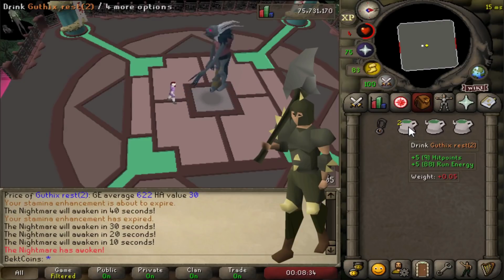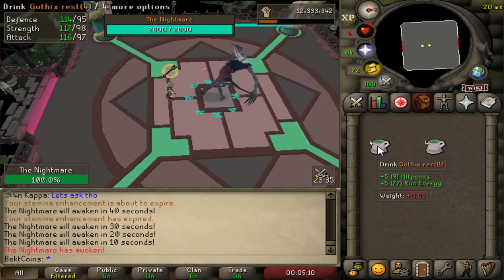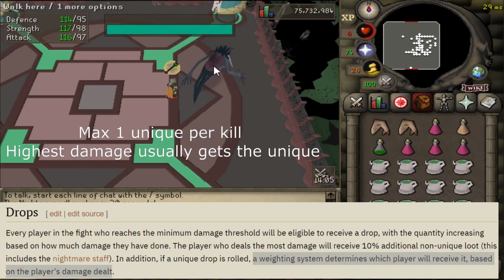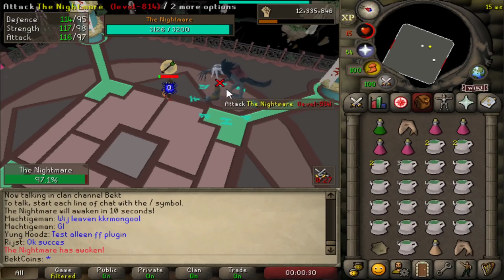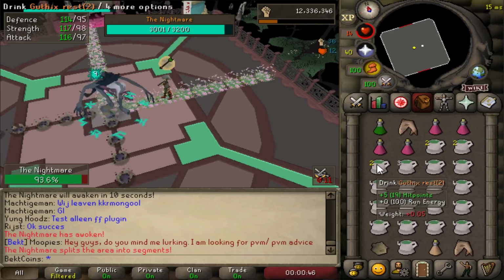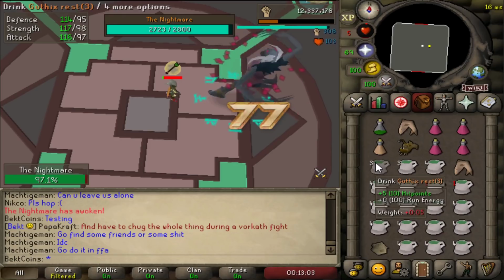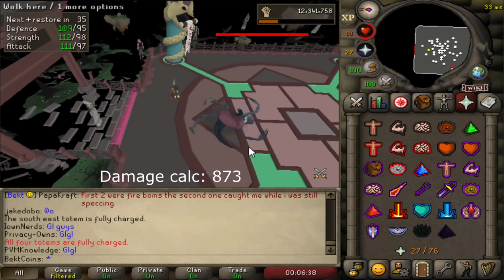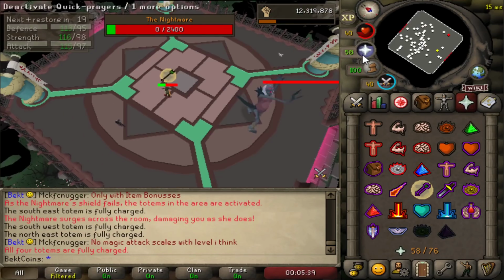DH vs The Nightmare (teaser)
The nightmare Dhing teaser vid